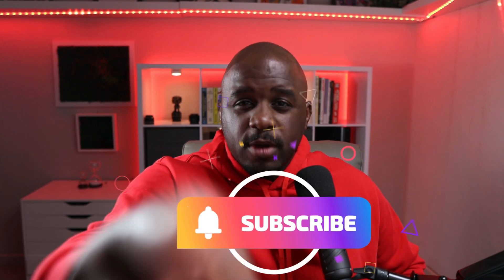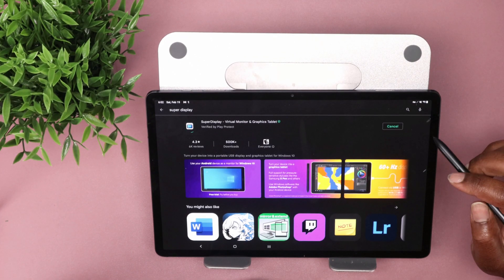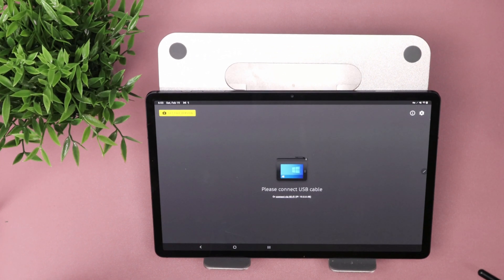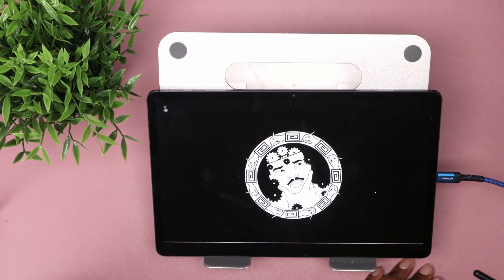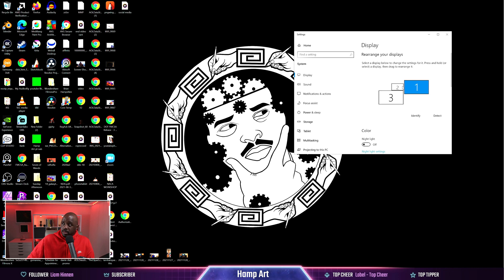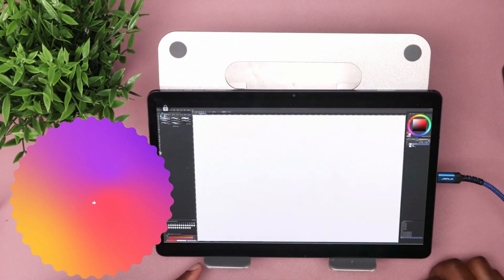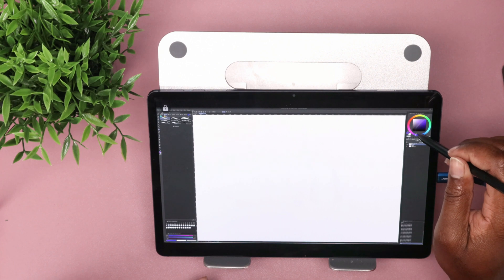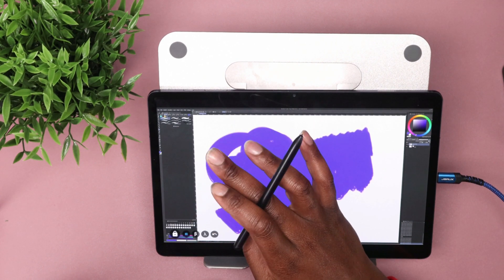SuperDisplay Art App | Turns Android device into a CINTIQ!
In this video I am reviewing the superdisplay art app it turns android device into a exrta screen for your computer.

*MY GEAR*

Tab Mate

Rode Procaster

Yamaha mg10xu